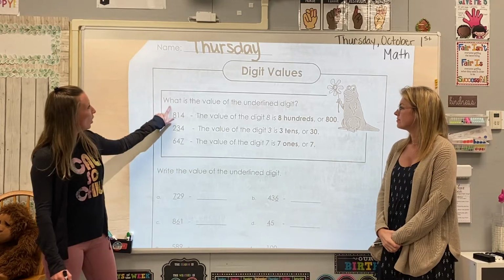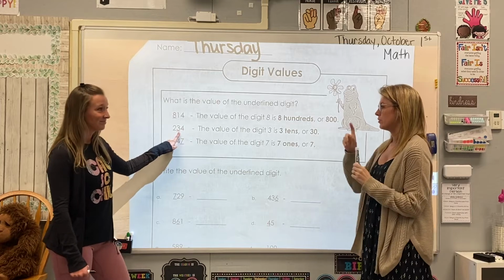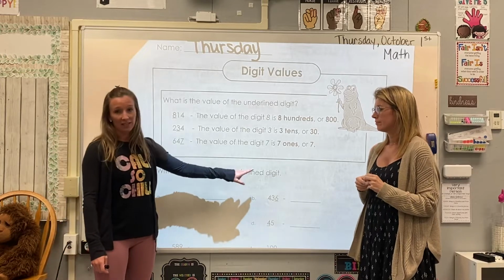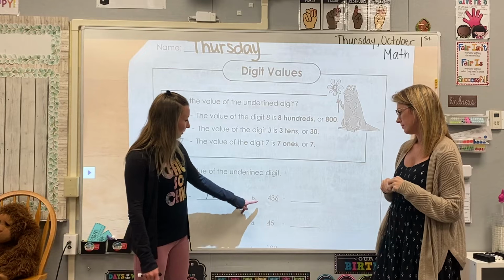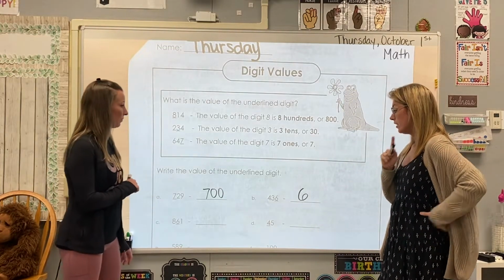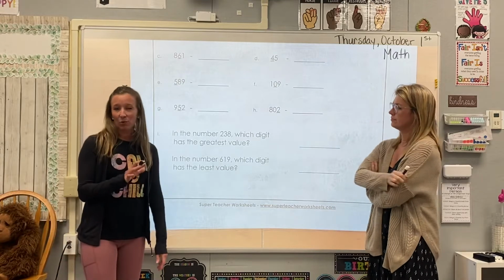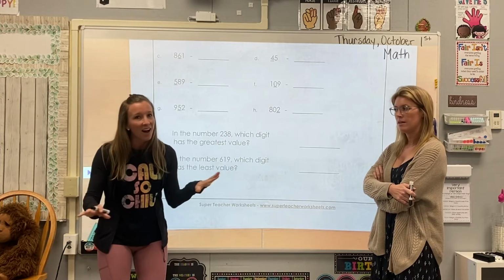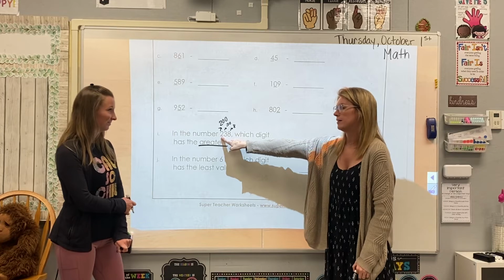Math (Second Grade): Digit Values in the Hundreds Place